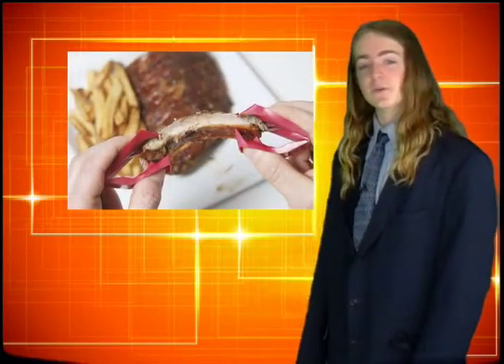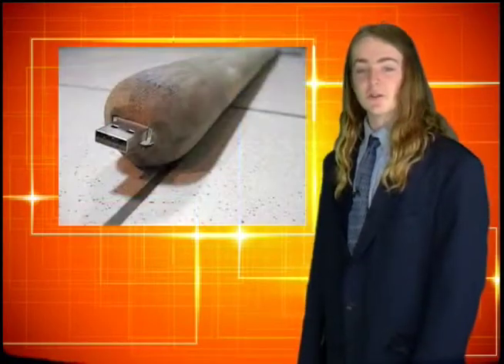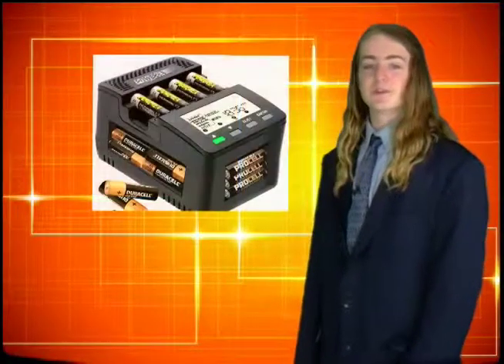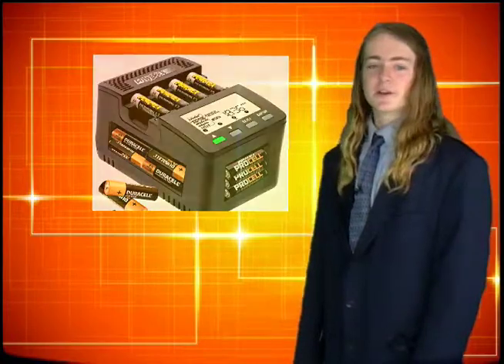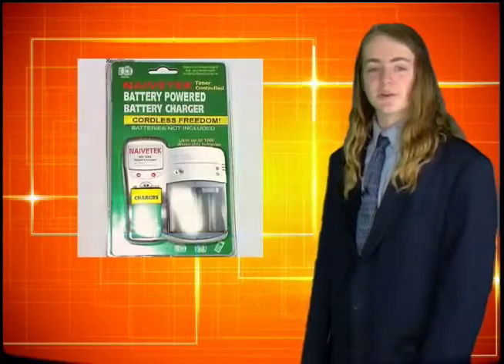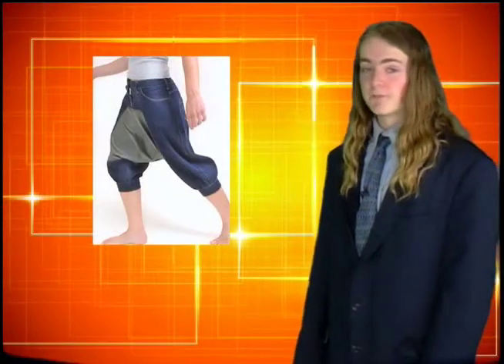M6 - Communication Arts- Top Five- January 2015